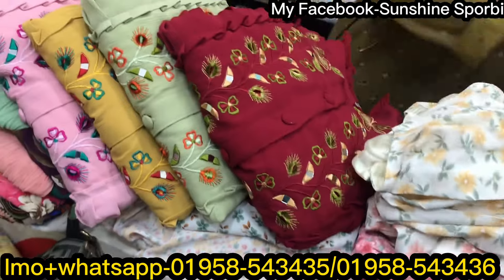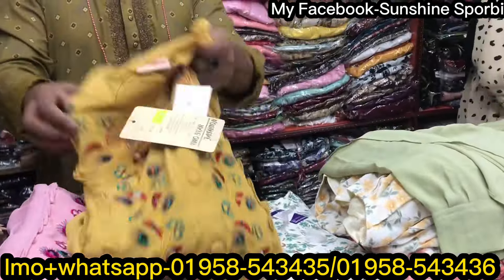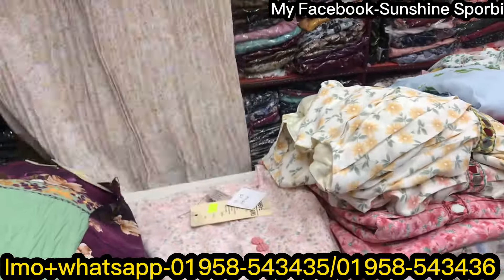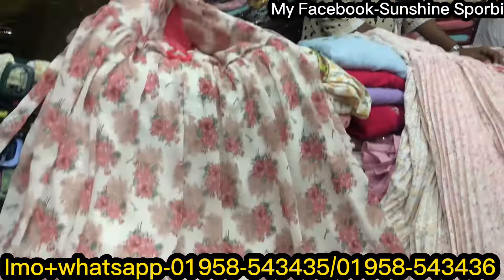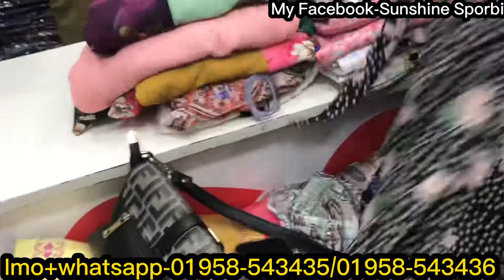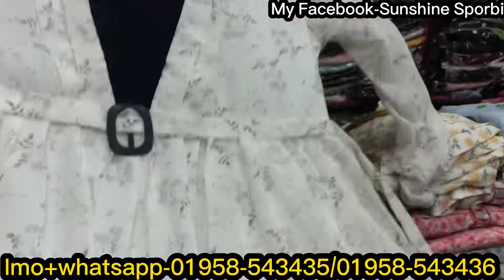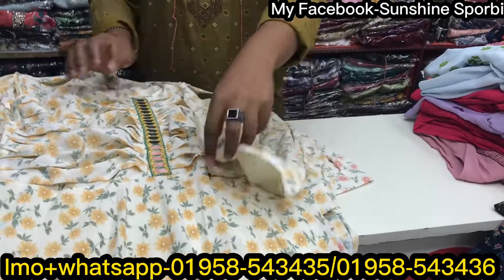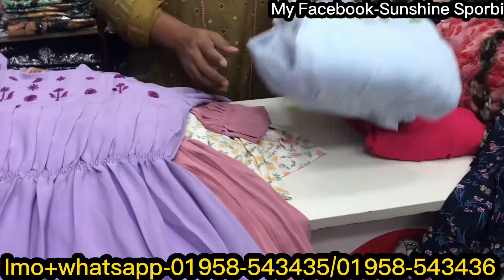Mirrorwork stylish western tops collection || লুটপাট সেলে প্রিমিয়াম কোয়ালিটির টপস কালেকশন কিনুন